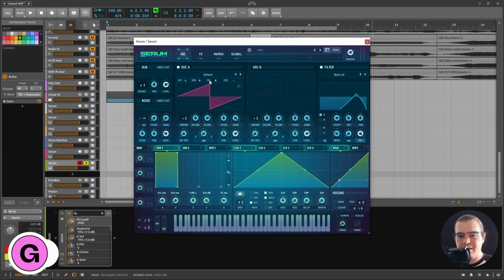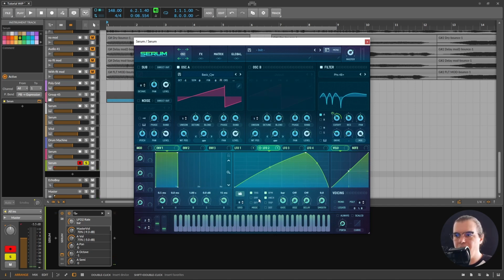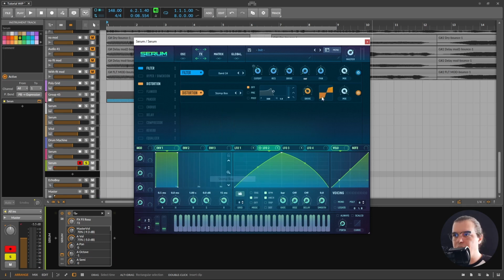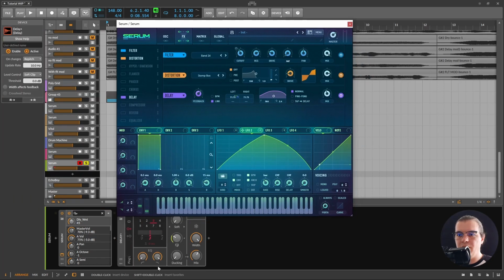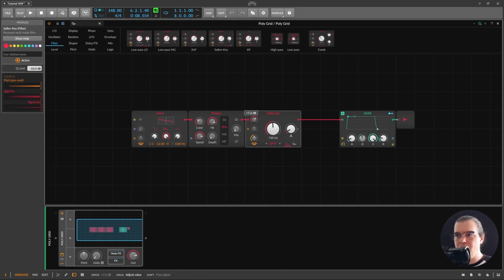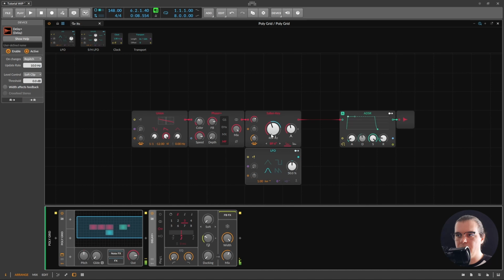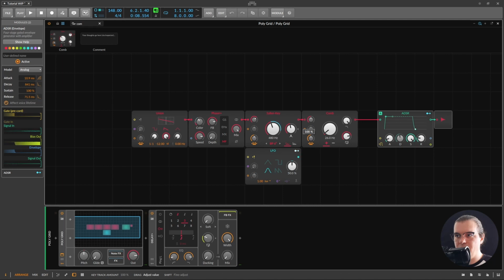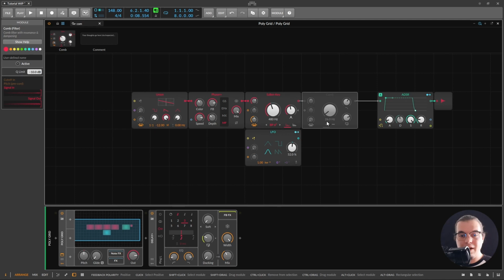The saw sweep in psytrance, modernizing a classic sound | Reinventing the classics EP1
Hello internet, Reinventing the classics is a new series of videos that takes care of modernizing old school & classic sound designs.
In each episode, I'll create a new patch based on one of these classic sounds using both a modern synthesizer like Serum, Pigments, Vital etc... and bitwig's grid.
In this first episode we're starting with the classic SAW Sweep.